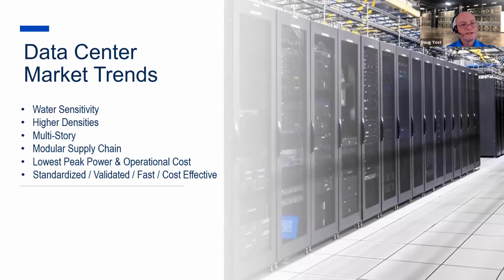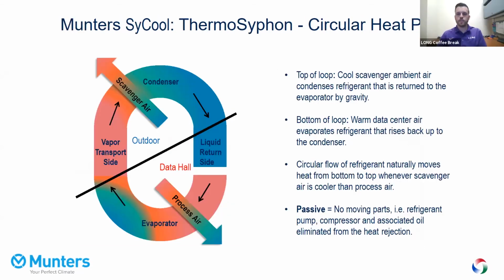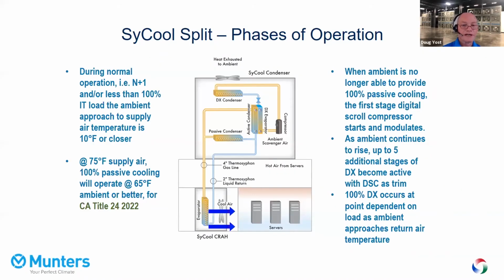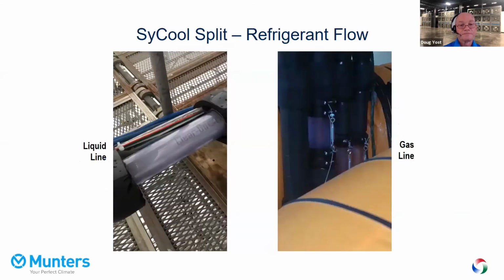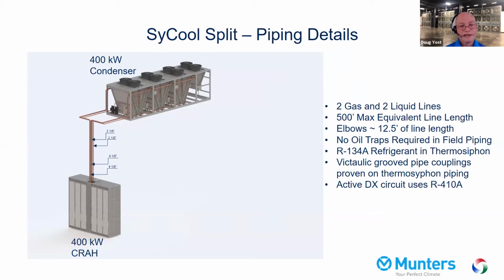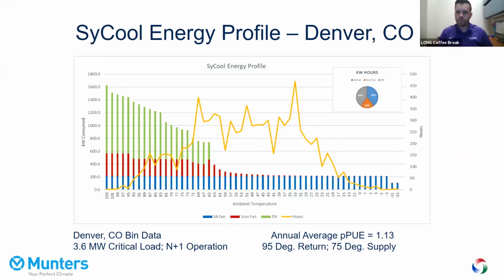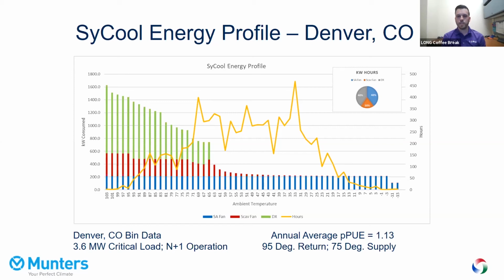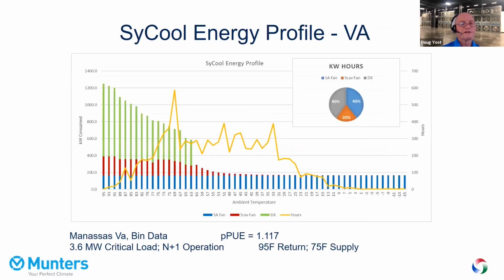LONG Coffee Break - The Next Chapter in Data Center Cooling: Munters Sycool